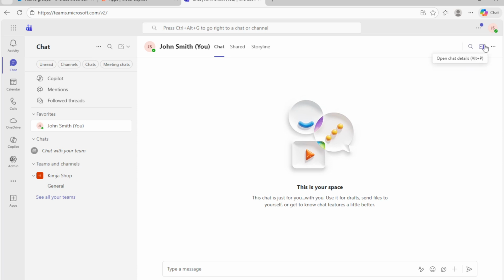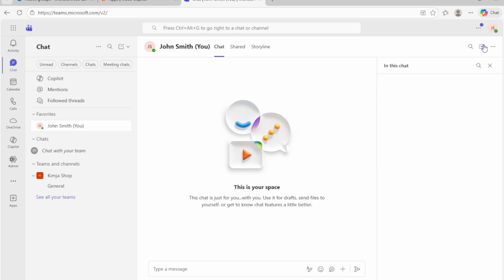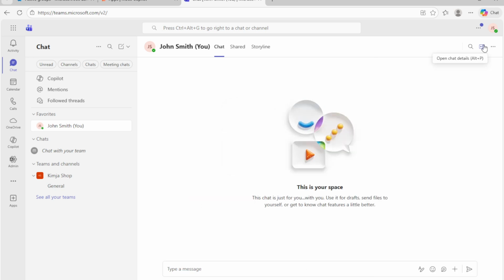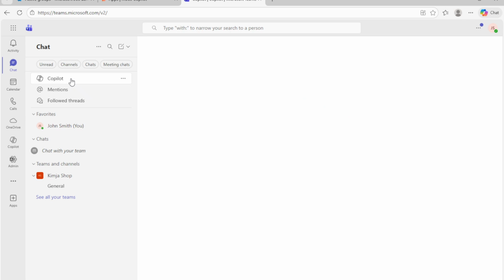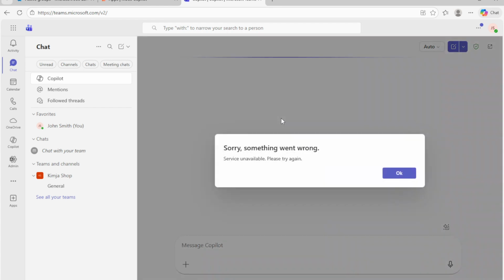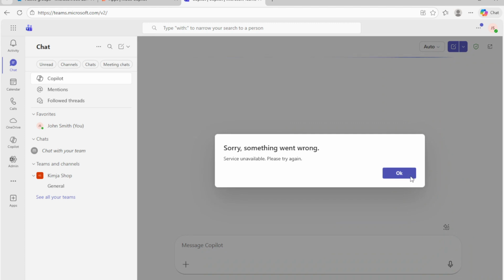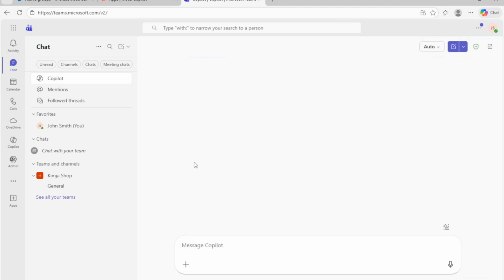Add Copilot to Teams Meetings Full Setup [2025 Guide]